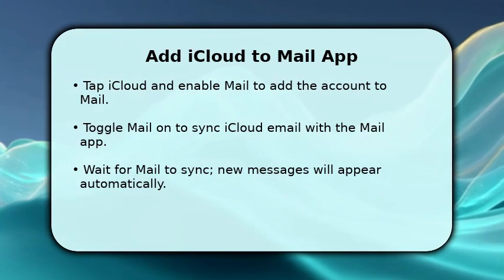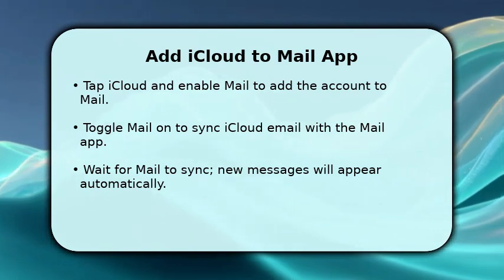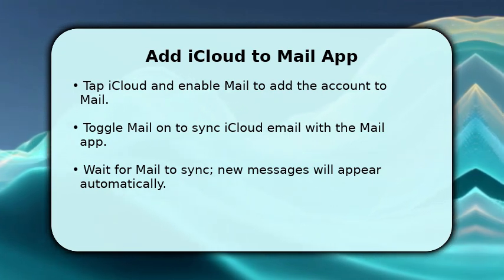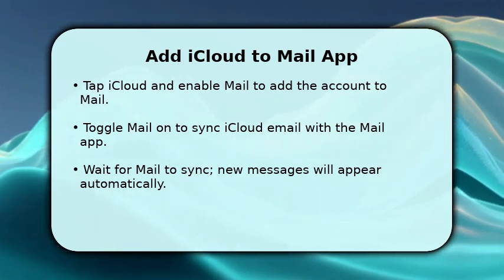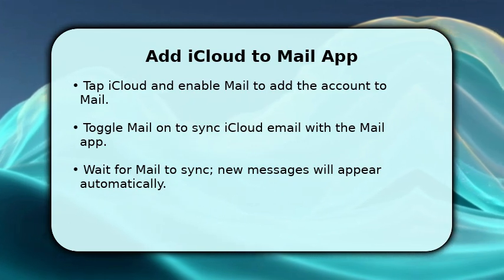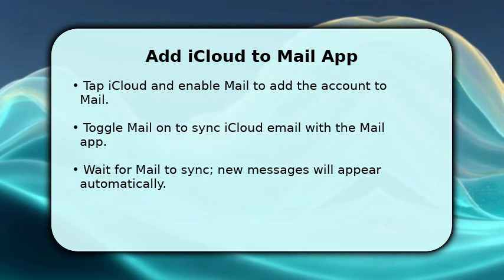How to Add Icloud Account to Mail - Easy Guide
How to Add Icloud Account to Mail - Easy Guide | 🔒 Surfshark VPN Deal — Stay private and secure. $1.99/mo + 3 Months Free ▸

Discover the simple steps to link your iCloud account with Gmail for seamless email synchronization. This quick guide covers essential tips and tricks, ensthy including setting up two-factor authentication.

iCloud Mail, Add Account on Google Mail, Synchronize Email, Two Factor Authentication Setup, Apple iCloud Integration with Gmail